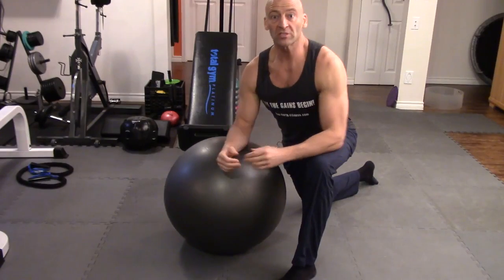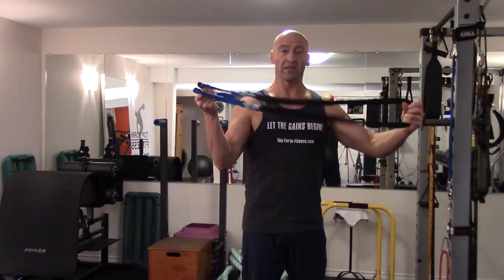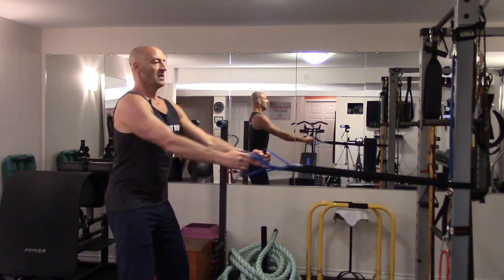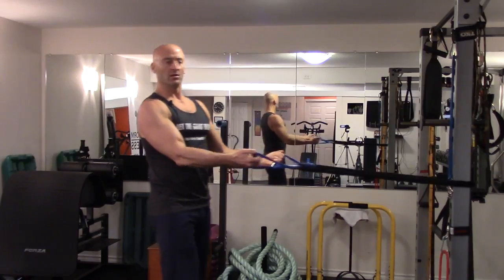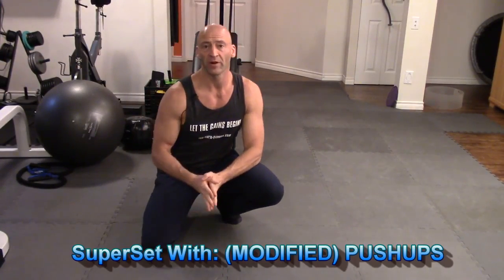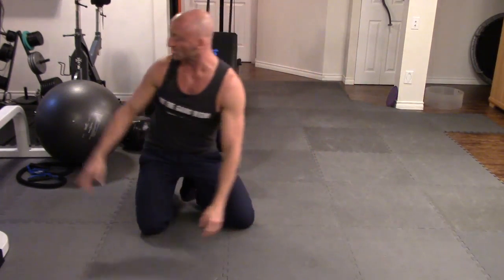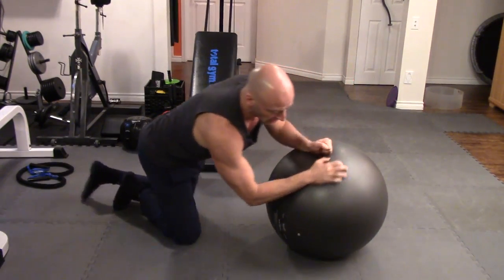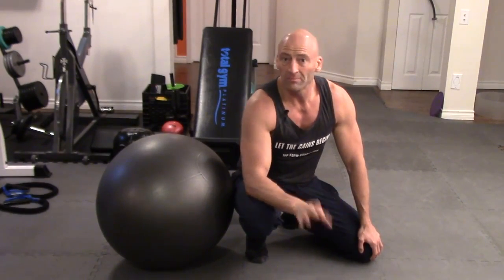Basic Home Workout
Basic Beginner Home Workout

This is a basic home workout for beginners using your own bodyweight as well as simple, inexpensive accessories such a stability ball and resistance bands.
SuperSet the following exercise pairs:

LOWER BODY - Lunges with Ball hamstring curls

UPPER BODY - Resistance Band (or TRX / suspension straps) Rows with Pushup Variations

CORE - Plank Rollouts on Ball (or V-Sit Ups) with Ball Knee Tucks (or Lying Knee Raises)

I hope you enjoyed the video. If you have any questions or comments post them below.

*Officially Network Channel - Fitness Knowledge